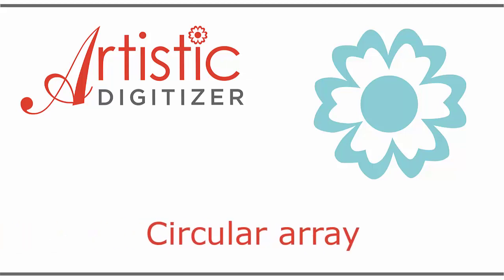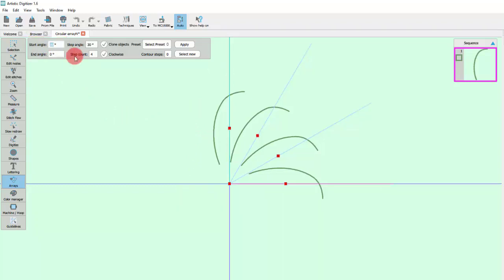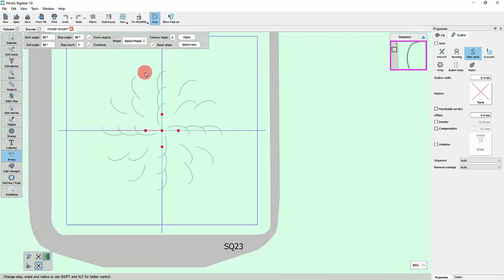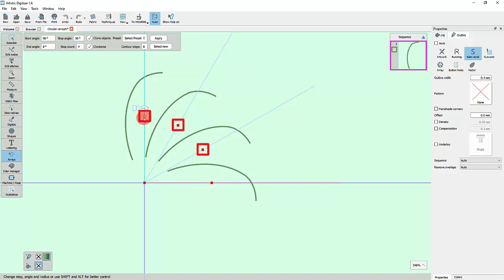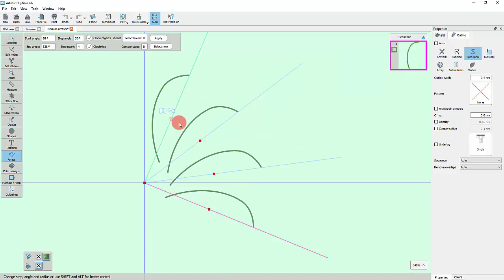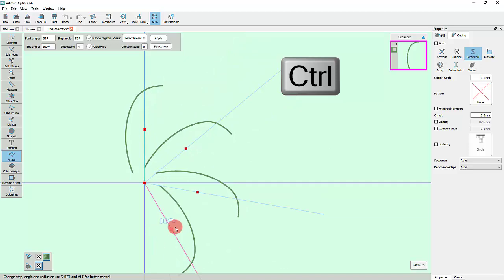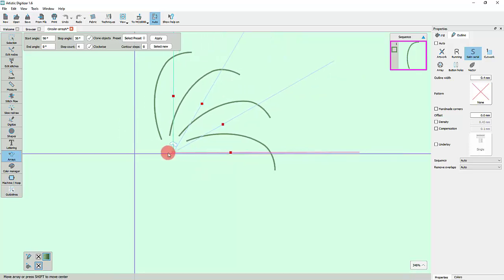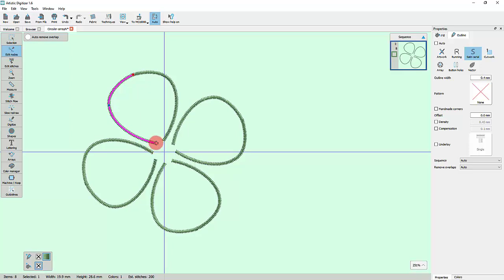Circular array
In this video we will show you the circular array tool.